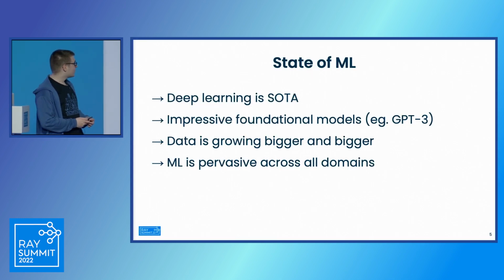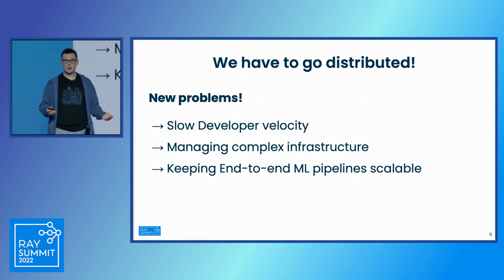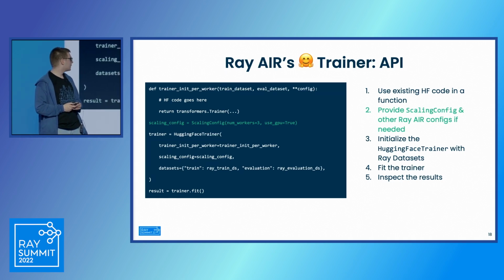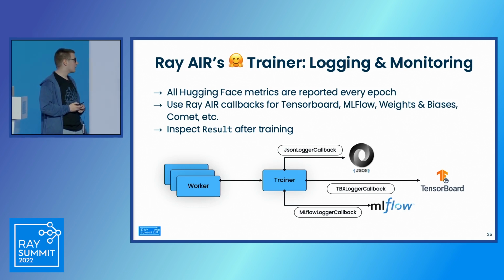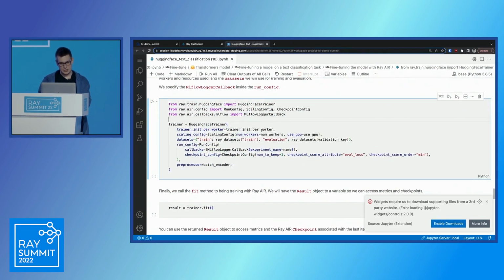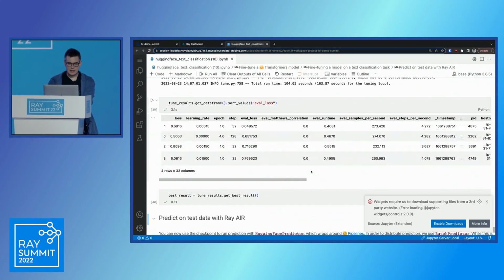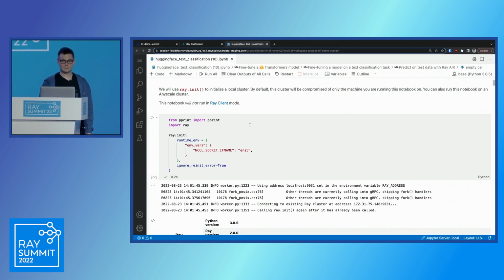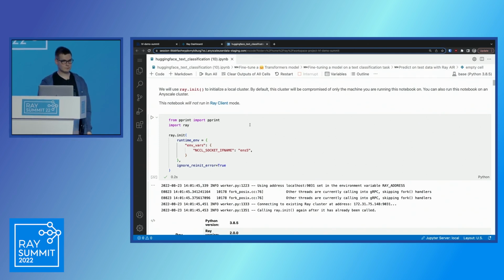Hugging Face + Ray AIR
Hugging Face Transformers is a popular open-source project that features state-of-the-art machine learning for PyTorch, TensorFlow, and JAX. It allows for easy access to state-of-the-art NLP, computer vision, audio, and multimodal models.

The computational and memory requirements for fine-tuning and training those models can be significant. To deal with this issue, the Ray team has developed a Hugging Face integration for Ray AI Runtime (AIR), allowing Transformers model training to be easily parallelized across multiple CPUs or GPUs in a Ray cluster, saving time and money, all the while allowing to take advantage of the rich Ray ML ecosystem thanks to a common API.

In this session, we explore the integration between Hugging Face and Ray AIR, allowing users to scale their model training and data loading seamlessly. We will dive deep into the implementation and API and explore how we can use Ray AIR to create an end-to-end Hugging Face workflow, from data ingest through fine tuning and HPO to inference and serving.